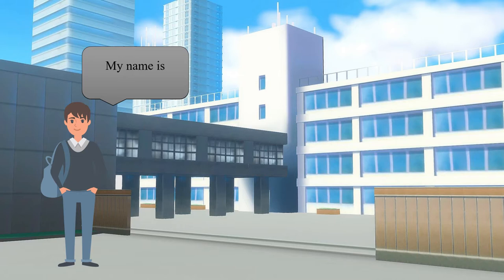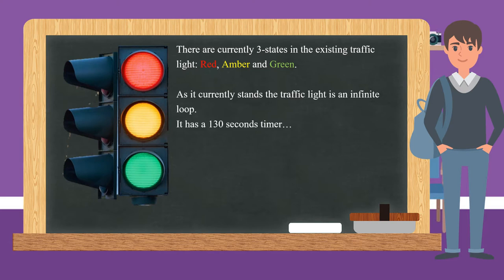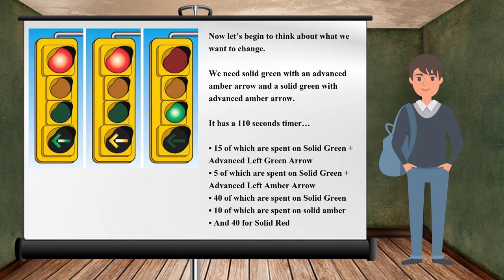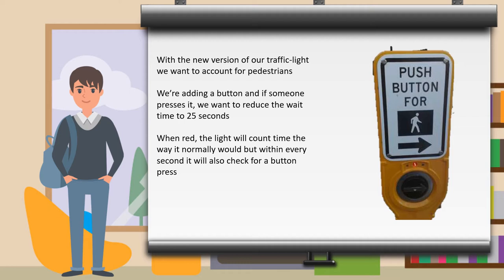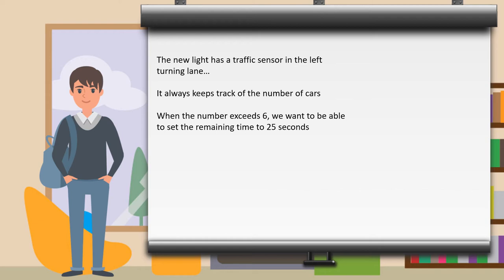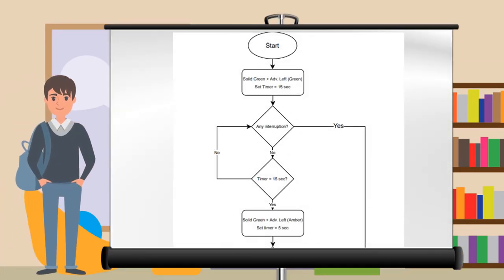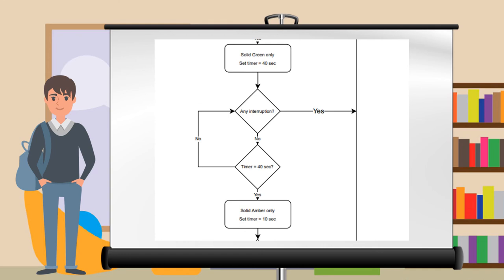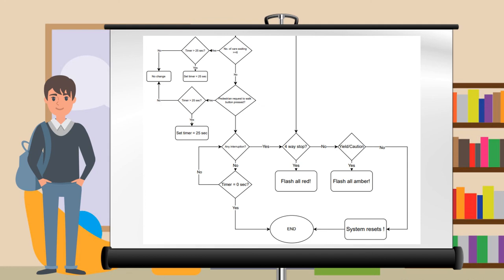APS145 Workshop 3